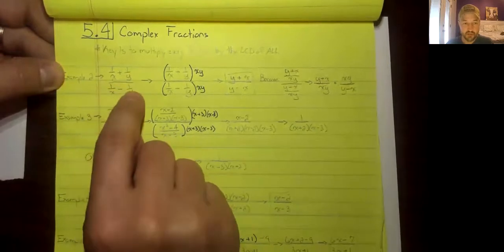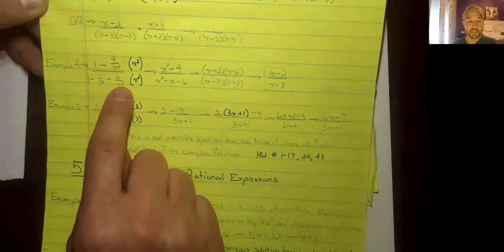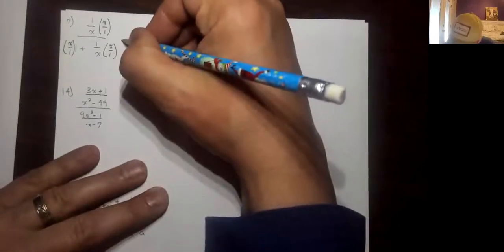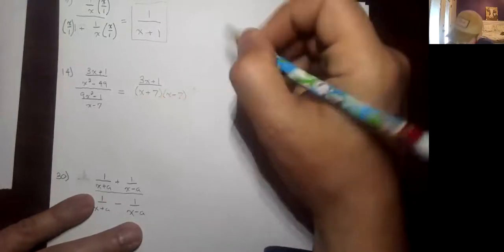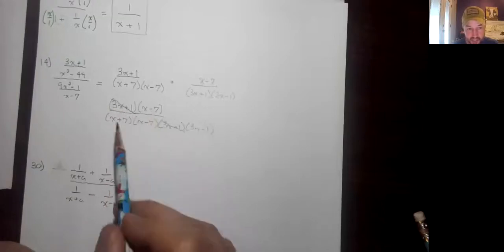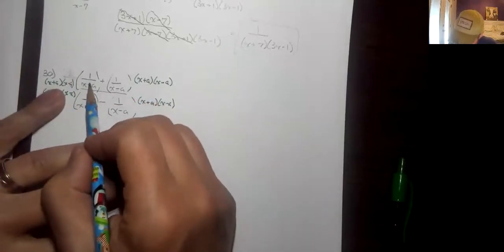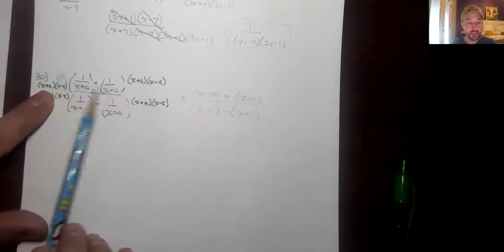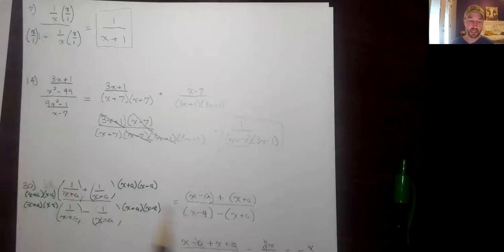Section 5.4: Complex Fractions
Here, I discuss the easiest method(s) for simplifying complex fractions. Then, I work through a few problems.